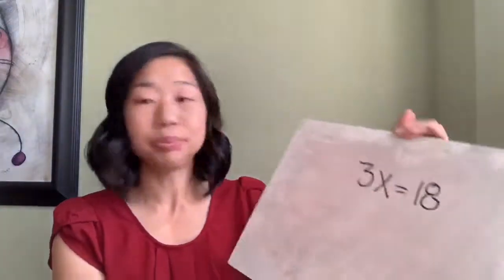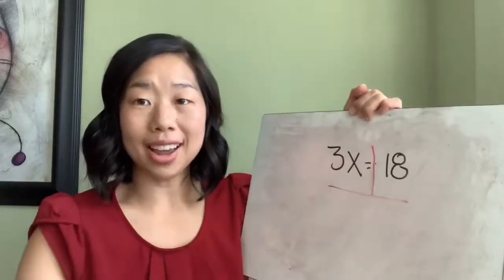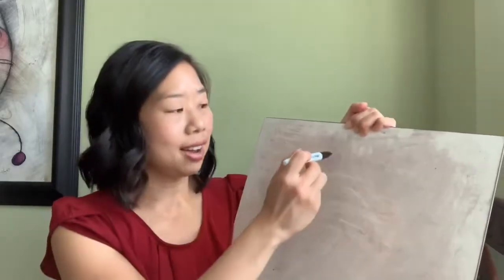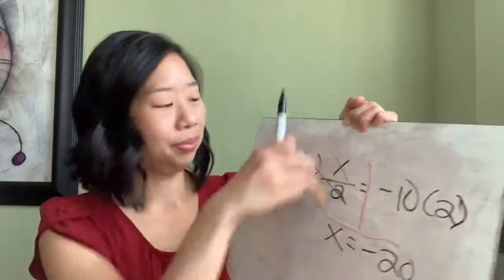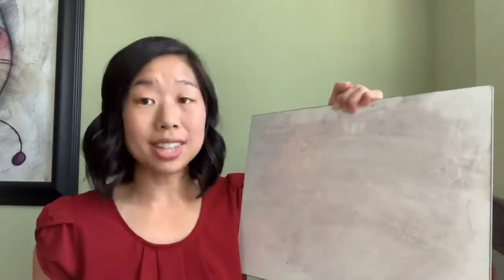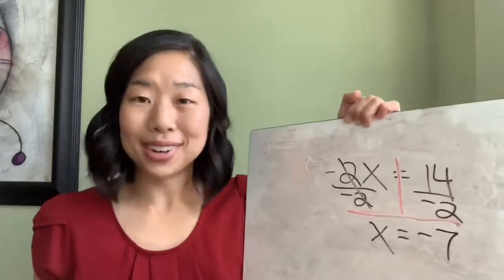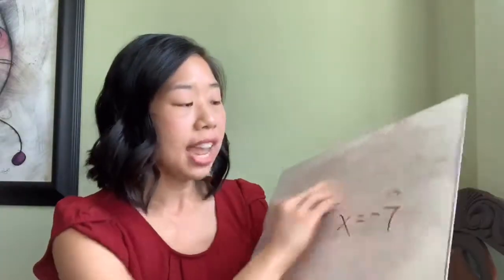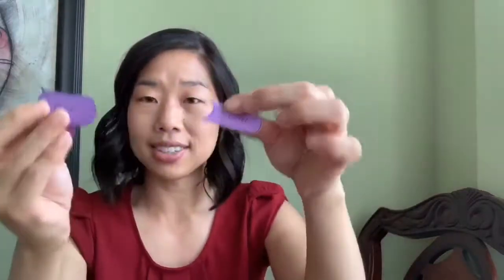How to Teach One Step Equations by Multiplying and Dividing in the Middle School Classroom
Check out this quick video on how I teach my students one step equations with multiplying and dividing in my middle school math classroom. Then grab the free puzzle resource!